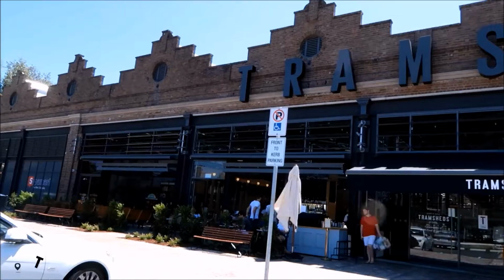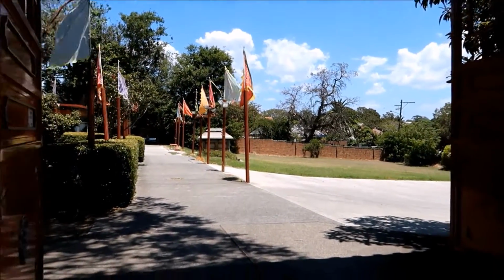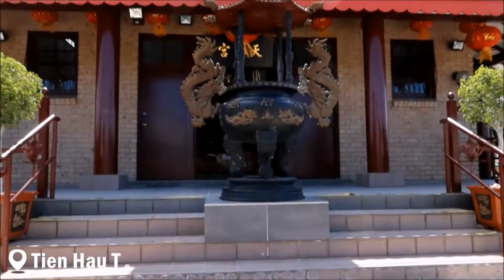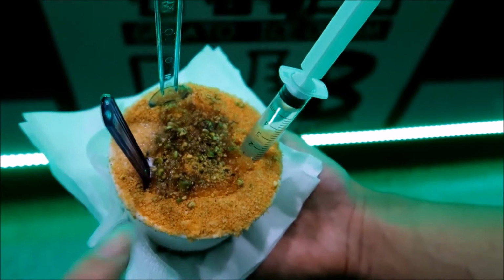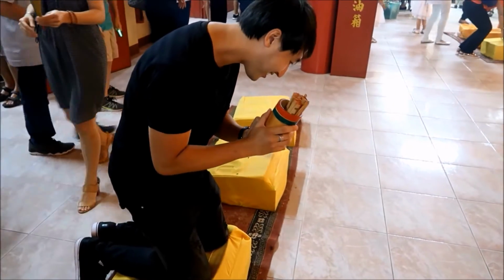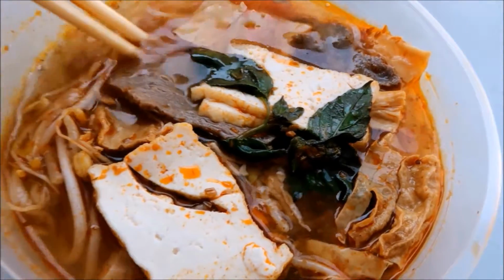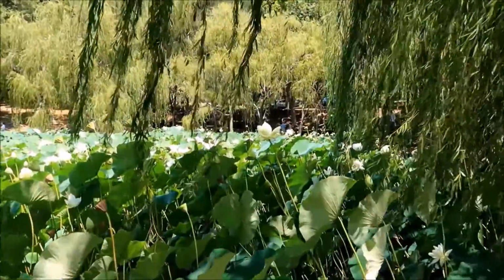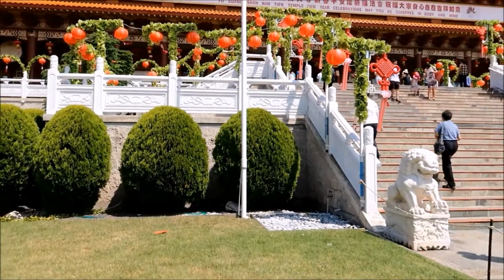How Many Sydney Buddhist Temples Have You Been To? - Chinese / Lunar New Year 2017 Vlog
Happy Chinese / Lunar New Year! Let me share with you how I celebrate the New Year in Sydney. Just because I'm not in Asia, doesn't mean I can't still follow the customs and traditions of this festival. Follow me as I visit some Buddhist Temples in and around Sydney. How many have you been to?

Wishing you all the best in 2017!
xxWinny

[FOLLOW US]
WINNY

[VLOGGING EQUIPMENT]
Vlogging camera: Canon G7x Mark II
Tripod: Joby GorillaPod Original
Microphone: Blue Snowball USB microphone

[MUSIC]
"Tanzanaito Tsuki" by Sage Nebulous

"Happy Chinese Music - Chinese New Year" by Derek & Brandon Fiechter